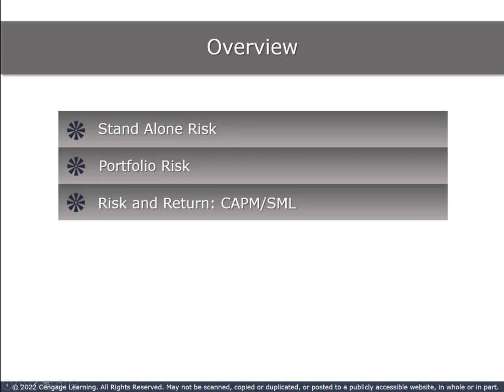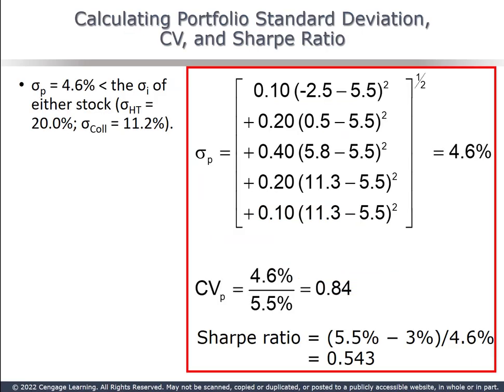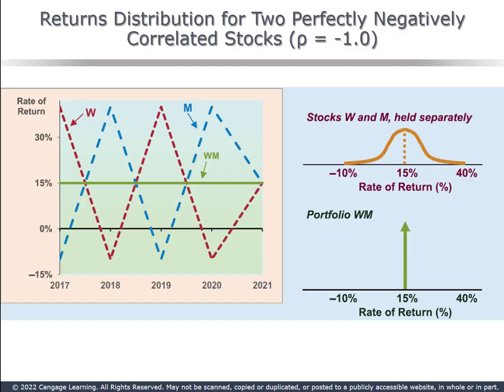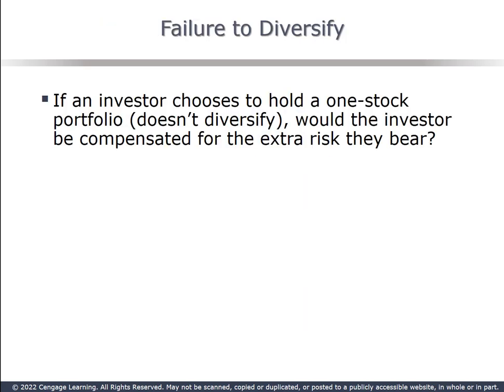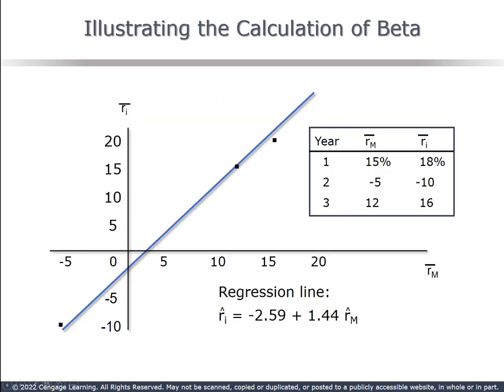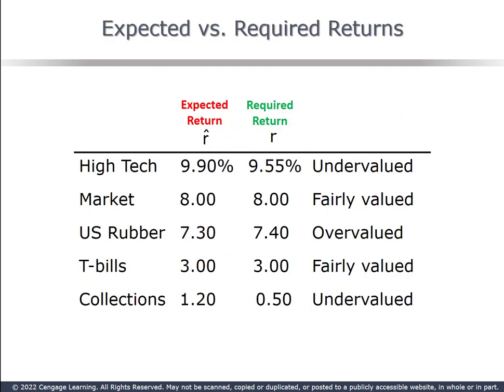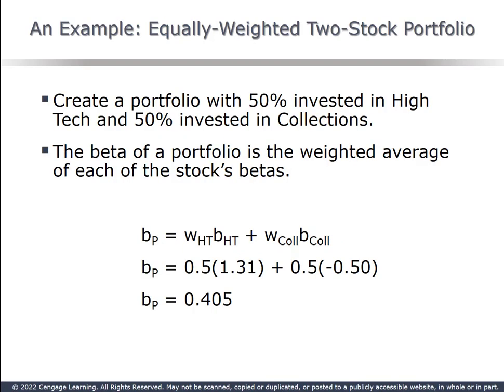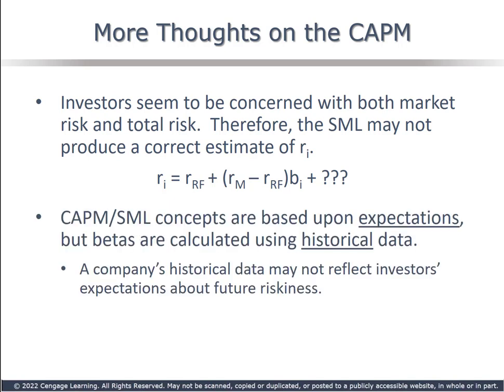E 2 FIN411 11e 06292021